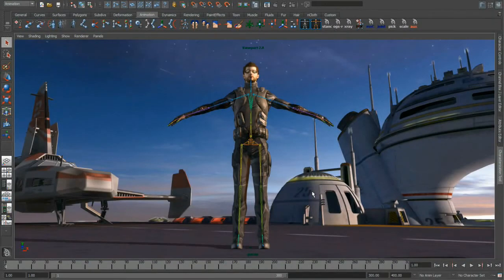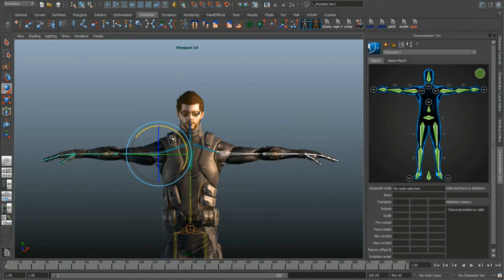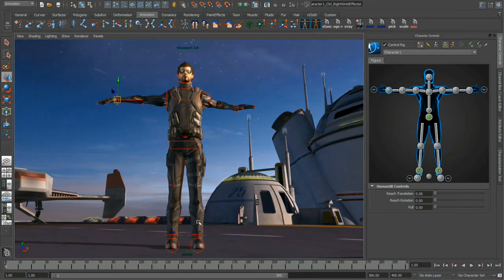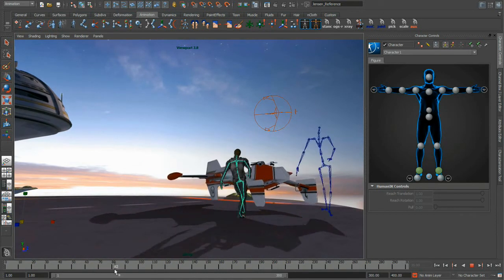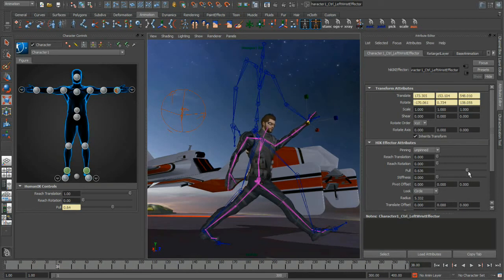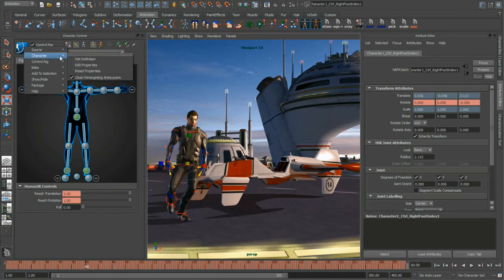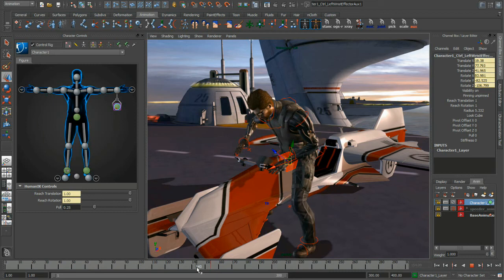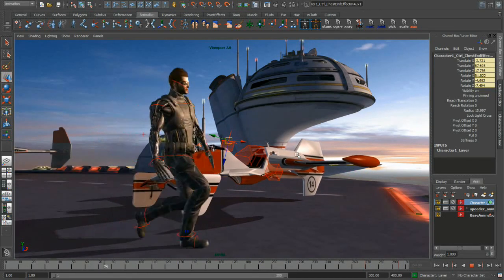Autodesk Maya 2012: Enhanced workflows